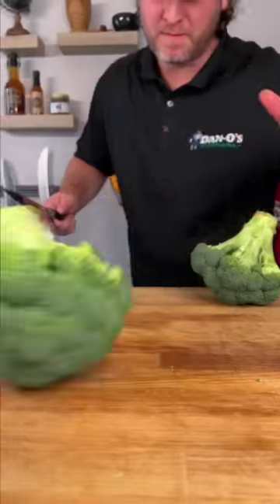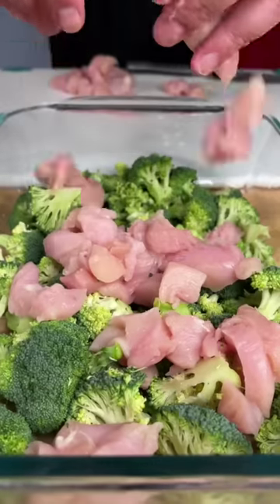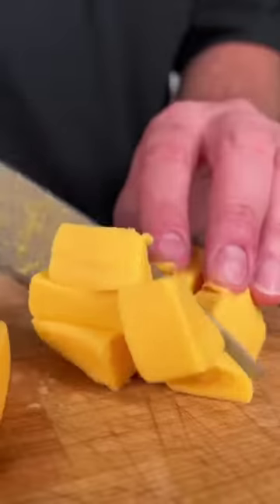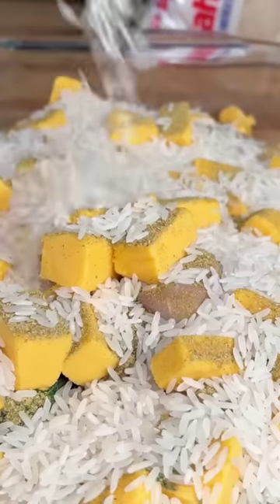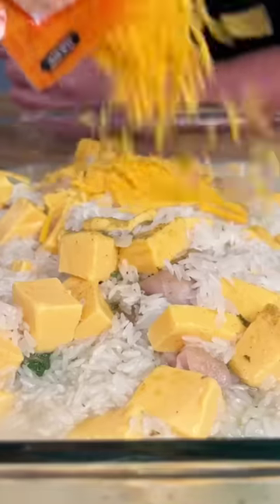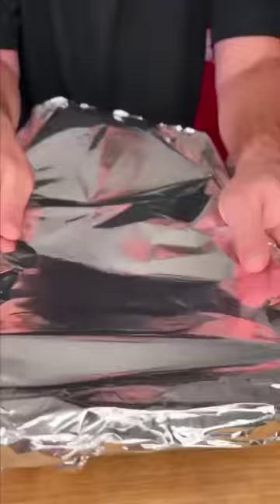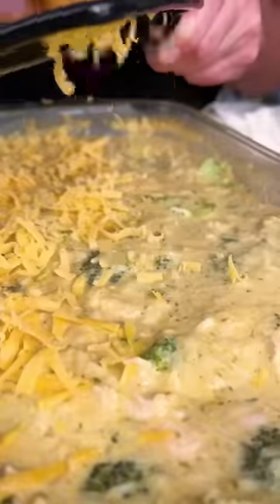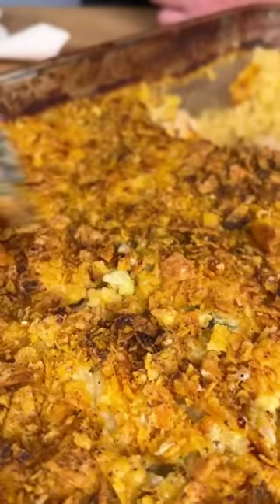You don't know till you Dan O:: Dorito Broccoli Cheddar Casserole